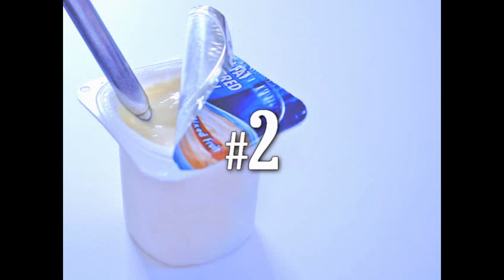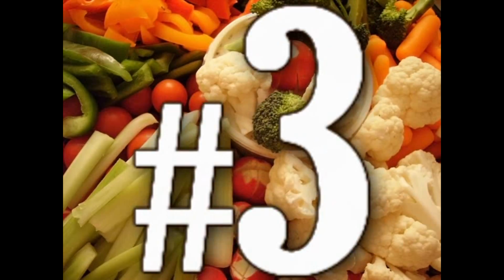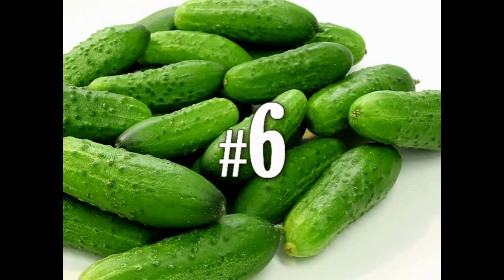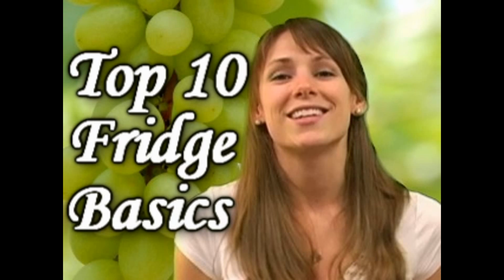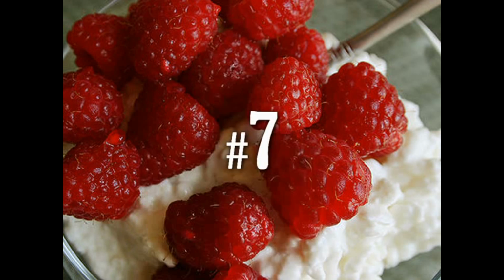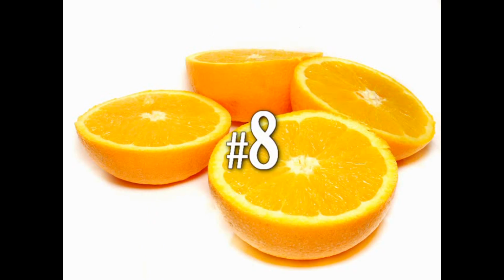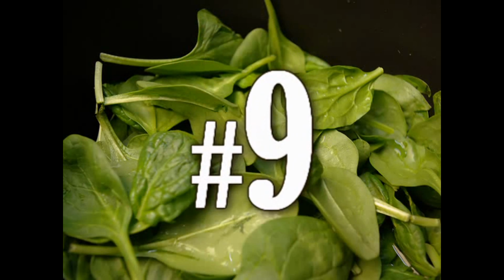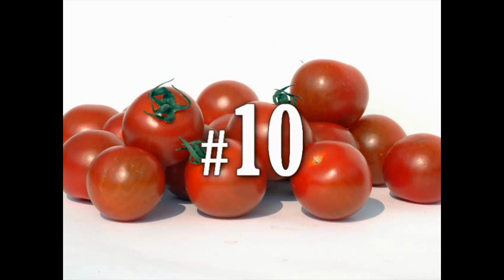Top 10 Fridge Food Budget Basics - Nutrition by Natalie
Originally suggestions for college girl or guy stuck with a dorm room fridge, these are nutrition basics for anyone on a budget.

This video may be displayed in public, copied and redistributed for any strictly non-commercial use in its entire unedited form. Alteration or commercial use is strictly prohibited. Distributed by Tubemogul.